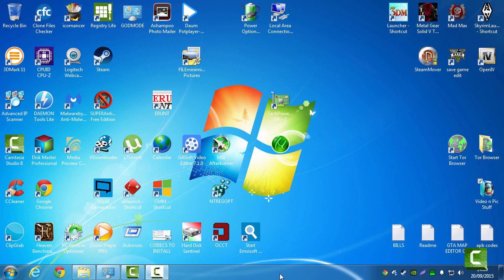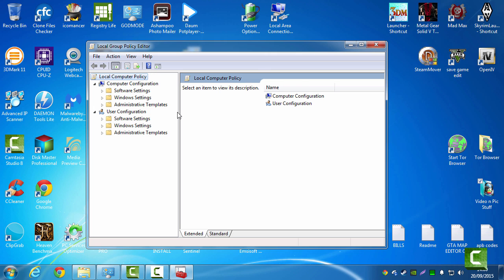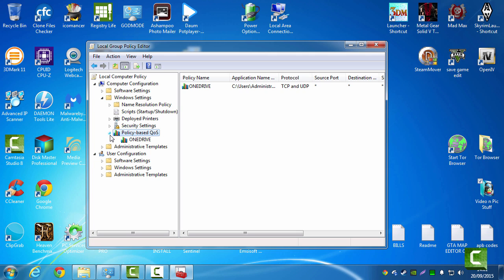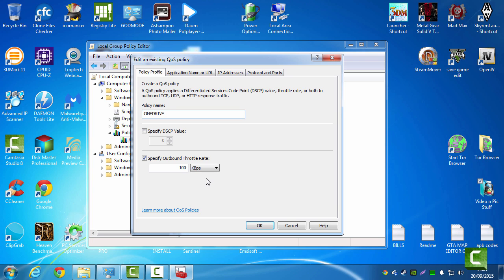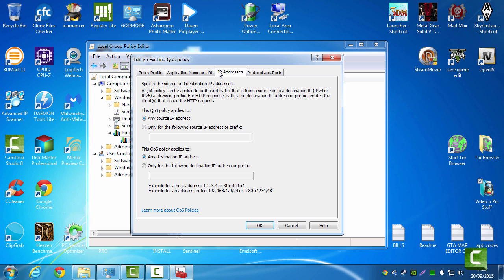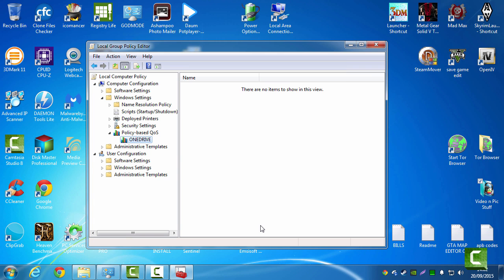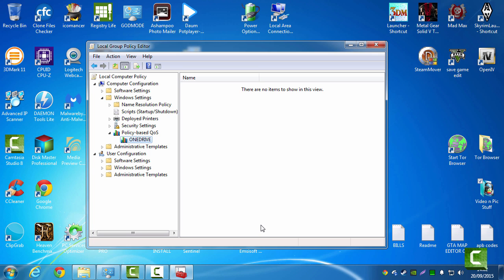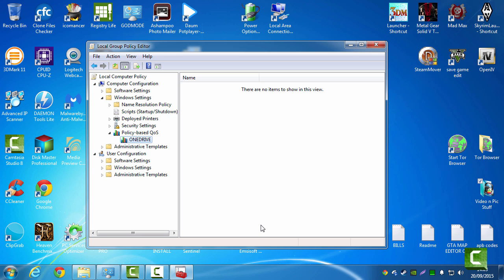Skydrive / Onedrive uses a lot of bandwidth Qos fix (Tutorial)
If you don't have gpedit.msc then you can use netlimiter for free for this.